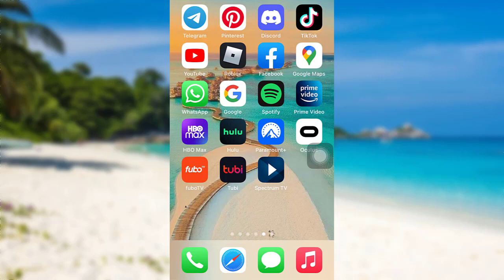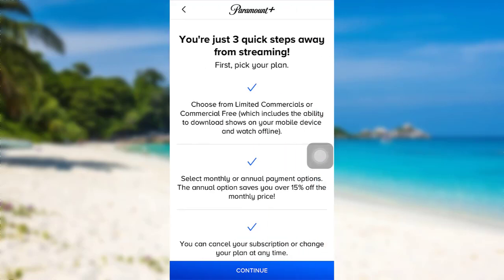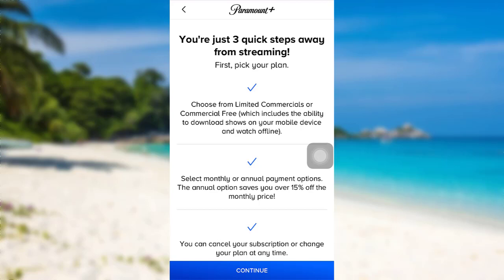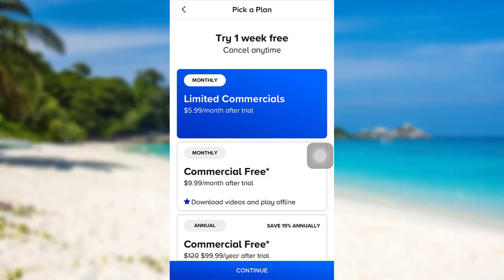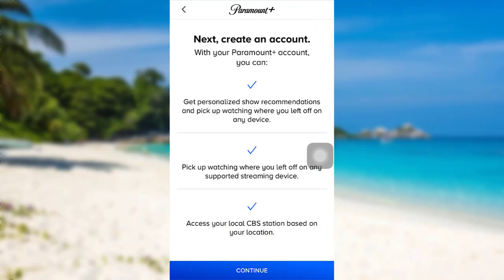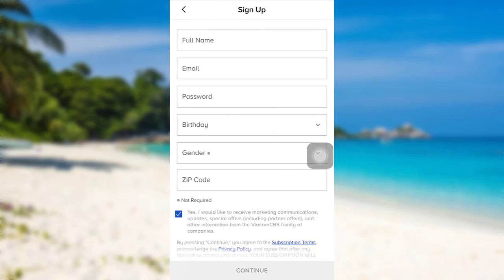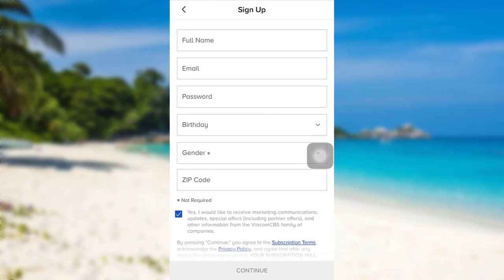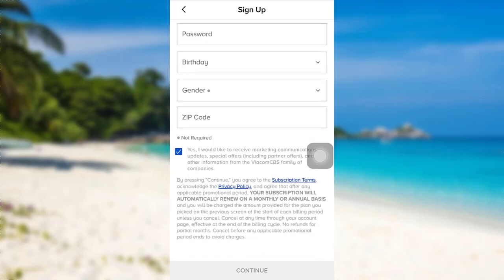How to Sign Up for Paramount Plus | Create Account on Paramount+ App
Paramount+ is a subscription video-on-demand over-the-top streaming service owned and operated by ViacomCBS Streaming, a division of ViacomCBS. It offers original and library content from the CBS Entertainment Group and ViacomCBS Domestic Media Networks broadcast properties, as well as the Paramount Pictures library.

In this tutorial video, I will quickly guide you through the steps of registering into Paramount+

First of all, open the app Paramount+
Now, tap on the sign up for Paramount+
Tap on continue and then pick a plan
Enter the details asked and then follow the further instructions provided
Finally, you will be registered for the Paramount+

How do I get Paramount+?

How do I get Paramount+ for free?

Why can't I create a Paramount Plus account?